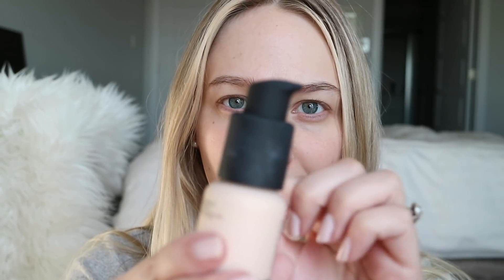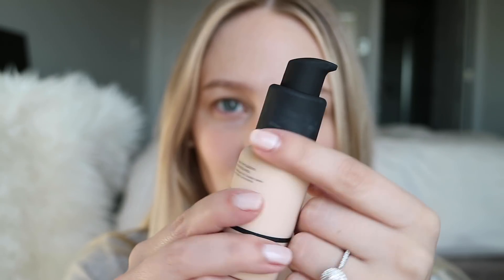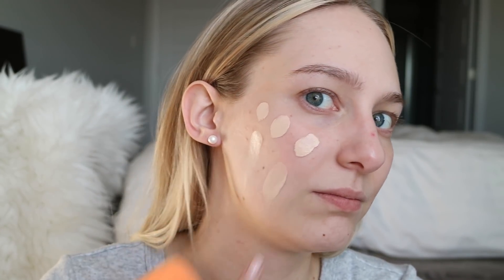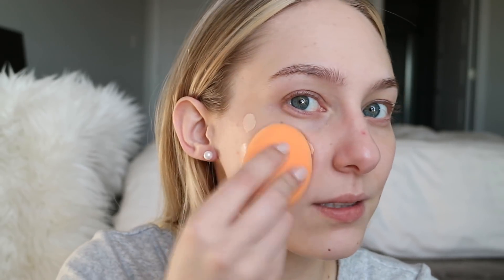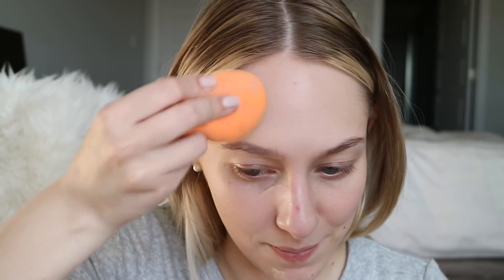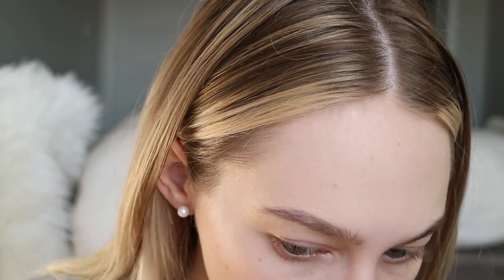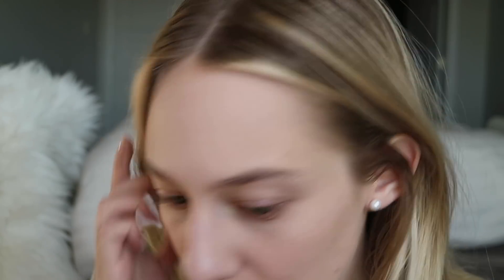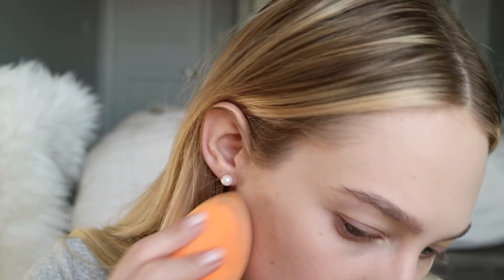THE ORDINARY COVERAGE FOUNDATION first impressions